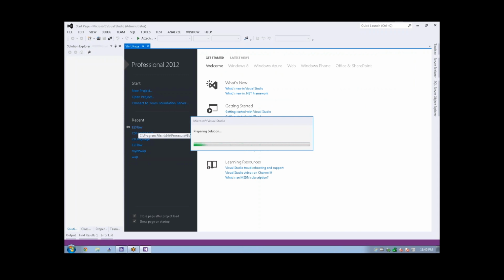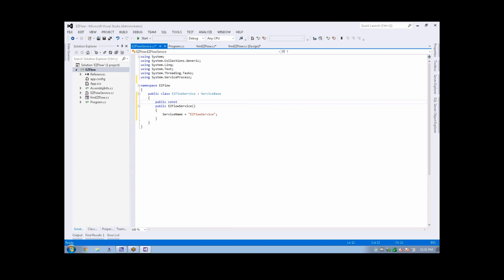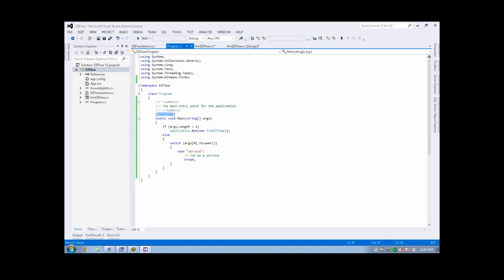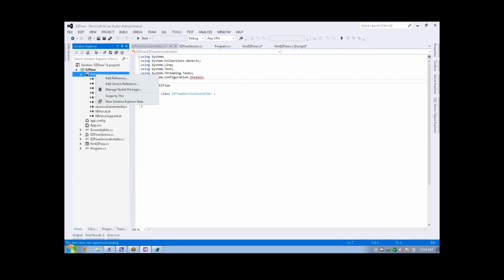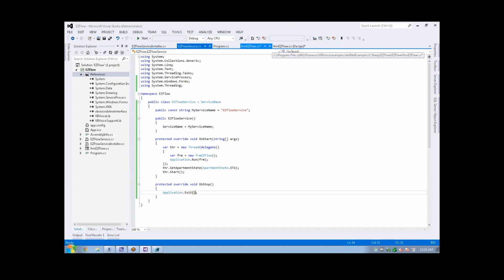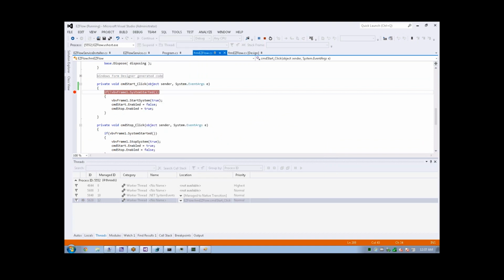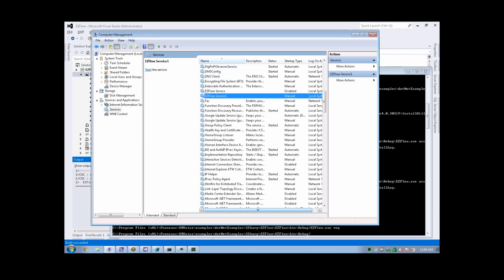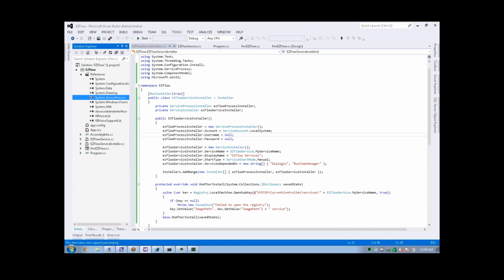Porting an existing VBVoice application into a Windows Service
Pronexus Developer, Fouad Jennawi, walks you through how to port your existing VBVoice IVR application to a Windows Service.
For more information on this topic visit vbvoice.com